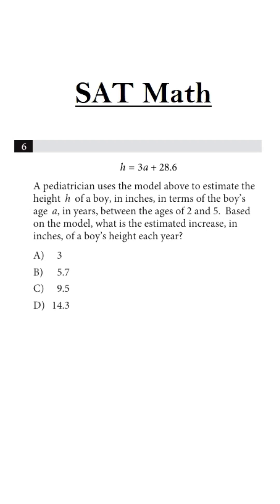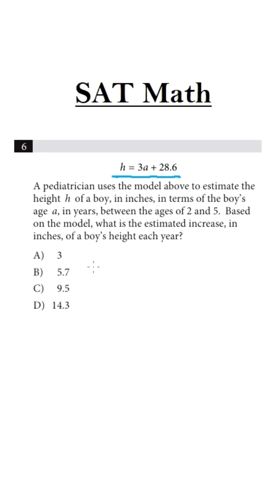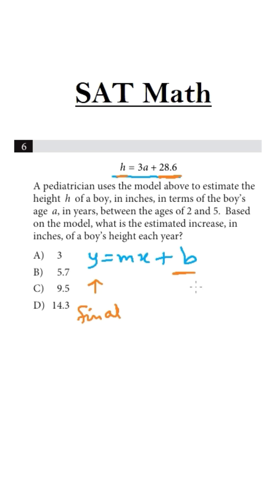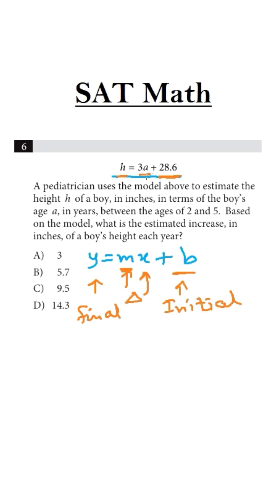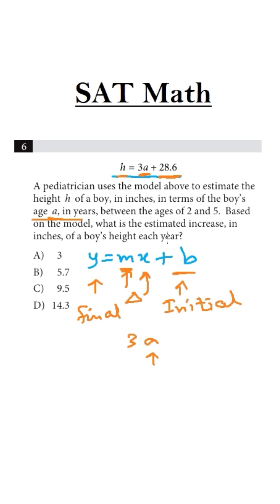6 March 2025